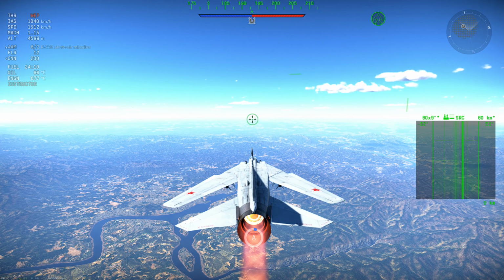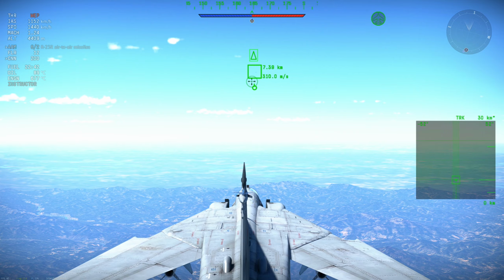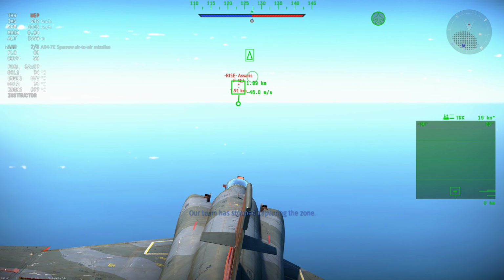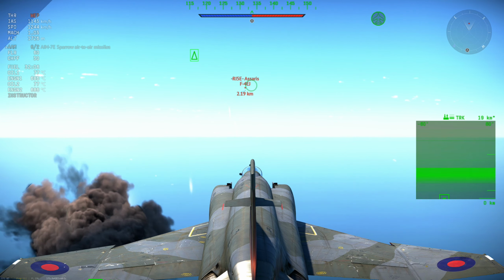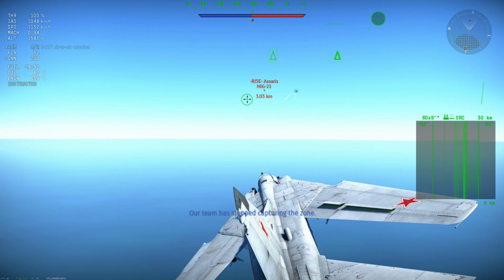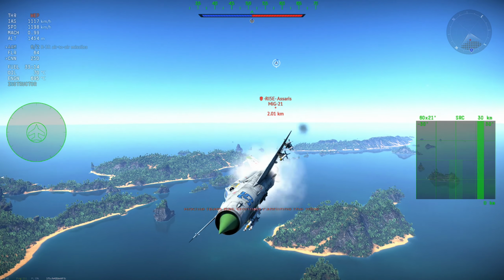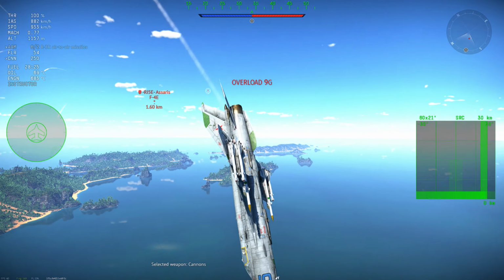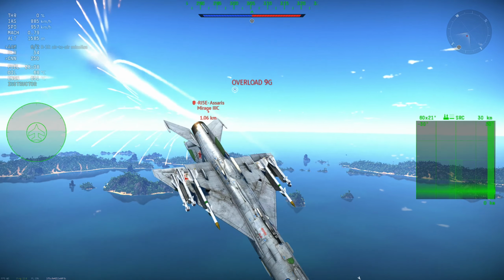War Thunder - Flare and Chaff guide, getting ready for Update "direct hit"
Hello guys, so today we are going to take a look on how to use flares and chaff in game right now, before the update, if somethings change in the patch I'll make a review on it as well, hope you guys are having a great weekend, and see you in the skies!

Amazon Link to help the channel:

Timecodes:
00:00 - How to use Chaffs?
04:50 - How to use Flares?
07:29 - How to use flares on All-aspect missiles
09:27 - Conclusions